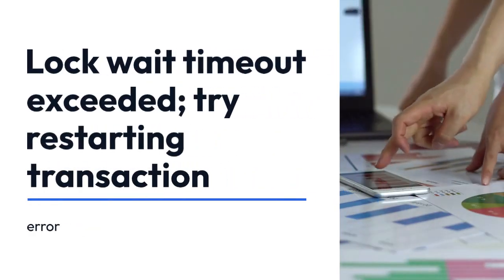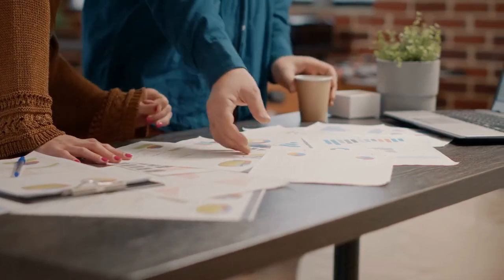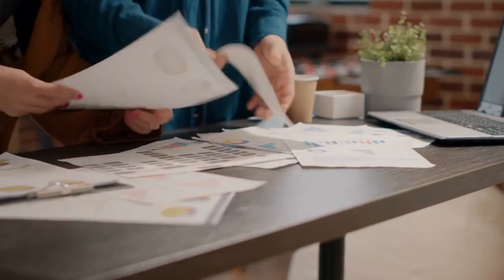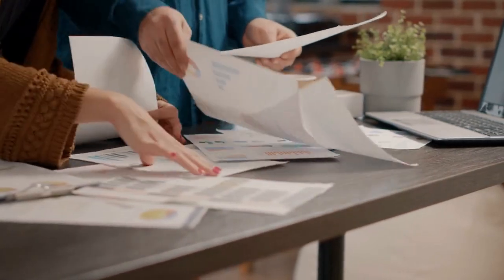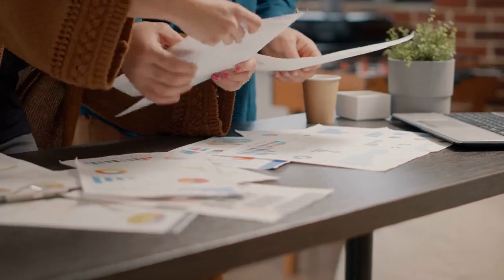Understanding the "Lock Wait Timeout Exceeded; Try Restarting Transaction" Error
In this video, we delve into the common database error "Lock Wait Timeout Exceeded Try Restarting Transaction" and explore ways to troubleshoot and resolve it. We'll discuss the causes of this error, how it impacts database transactions, and steps you can take to mitigate it. Whether you're a developer, database administrator, or simply curious about database errors, this video will provide valuable insights into handling this issue effectively. Watch now to enhance your understanding of database management and troubleshooting!